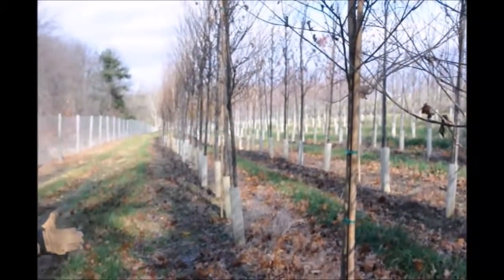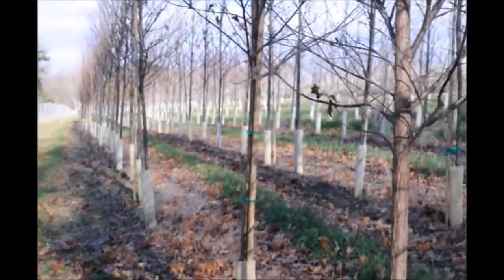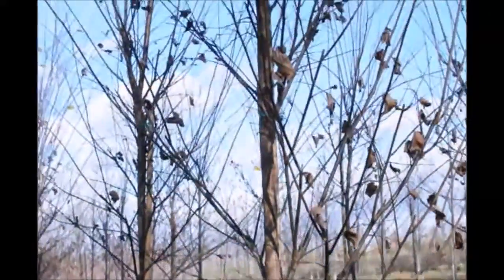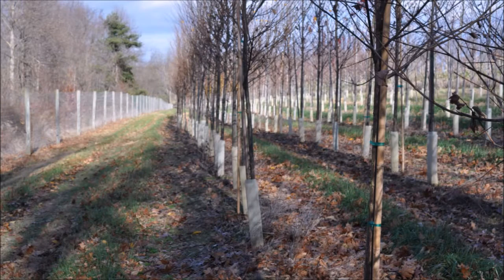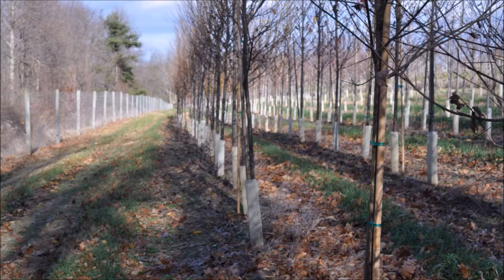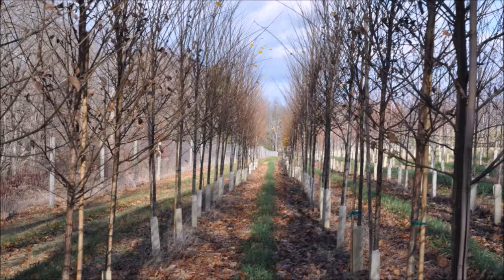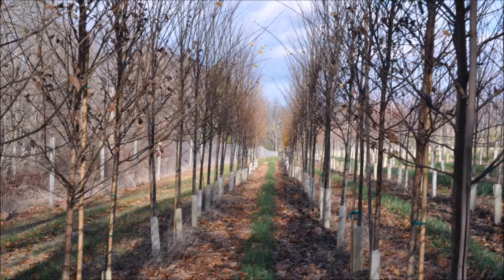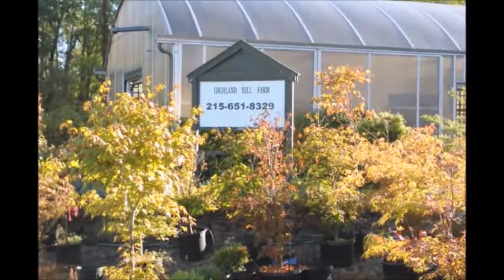A Replacement Tree For Ash Trees that are Dying